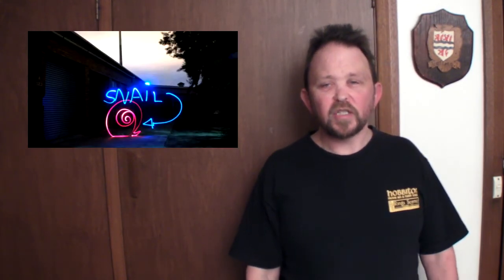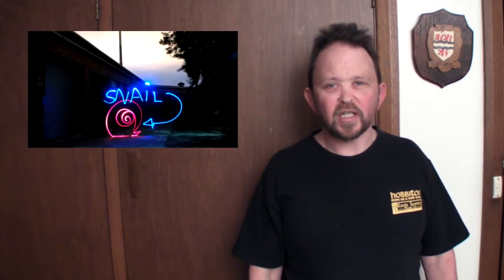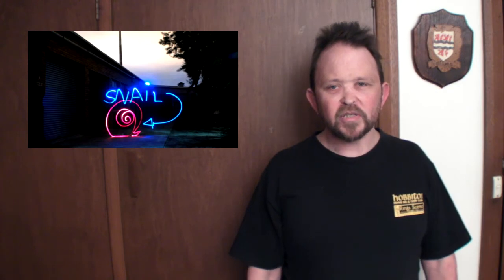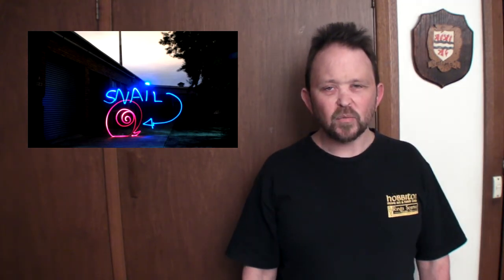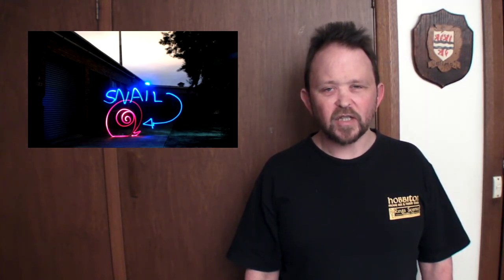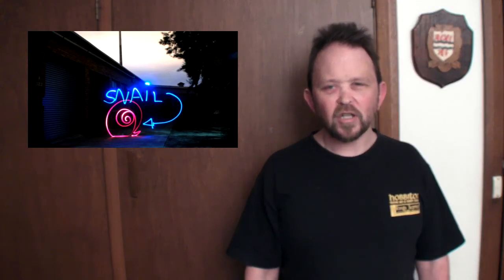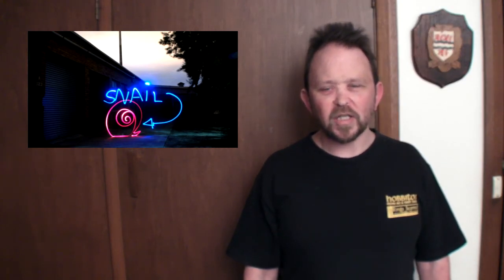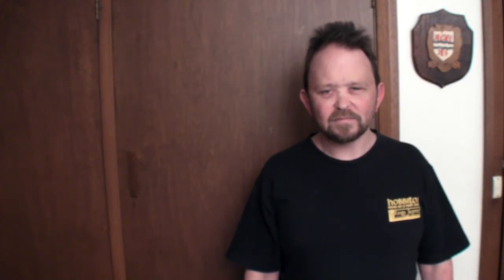Animation Saturday Light Painting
Animation Saturday
Theme: Light Painting